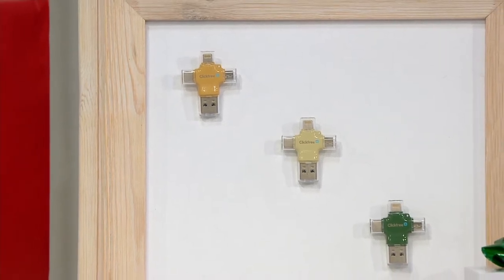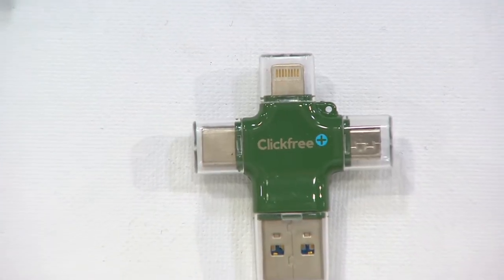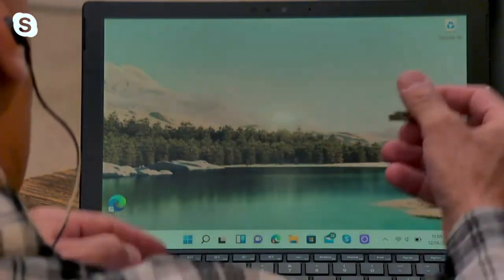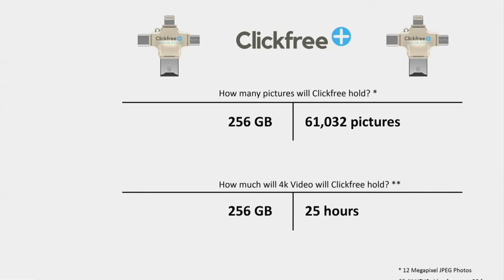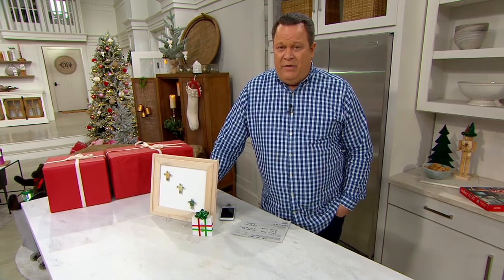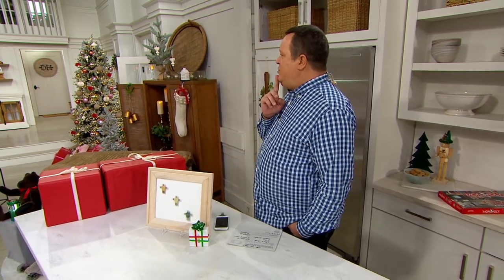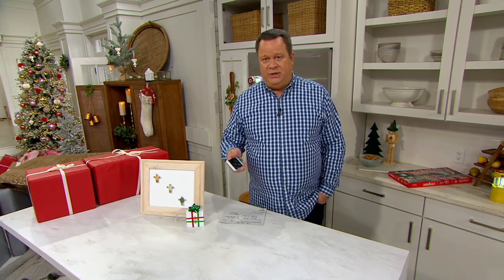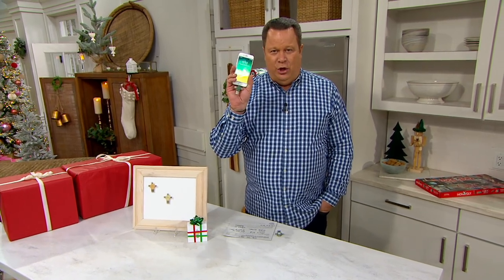ClickFree Back Up Genius 256GB Storage Expansion for Phones & PC on QVC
ClickFree Back Up Genius 256GB Storage Expansion for Phones & PC

A simple and smart solution for your storage woes, the compact and convenient ClickFree Backup Genius features four connectors so you can easily expand the capacity of any device -- fitting more photos and videos on your phone, tablet, or computer without worrying about running out of space.